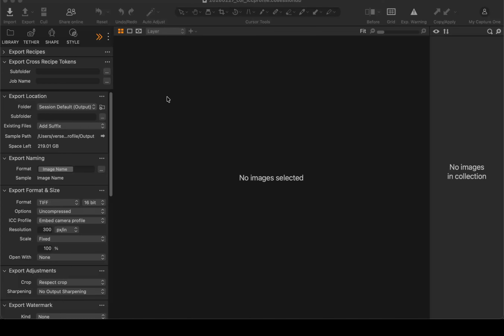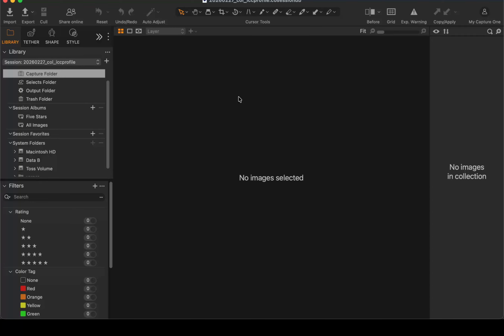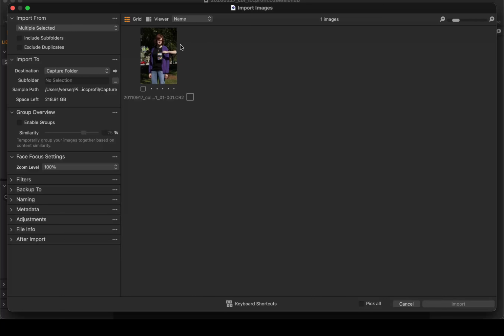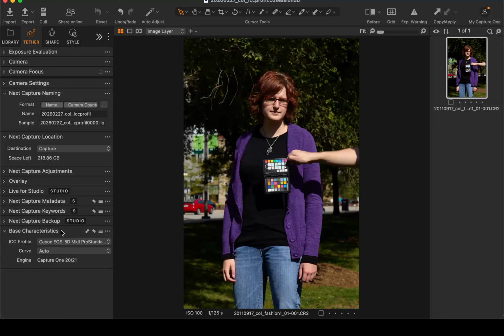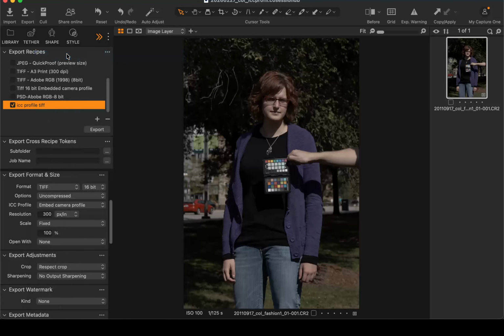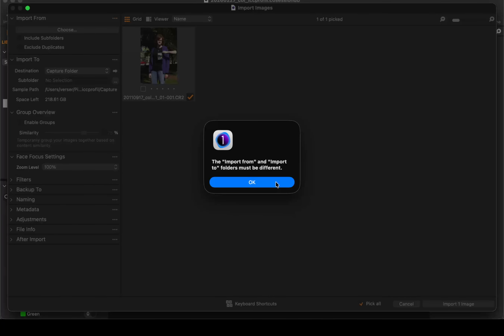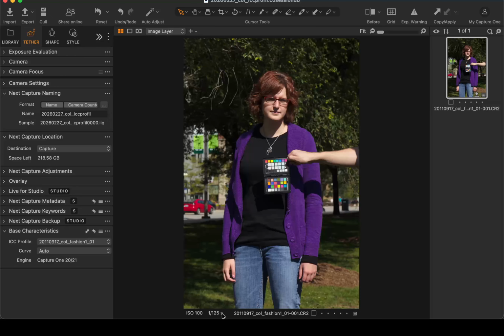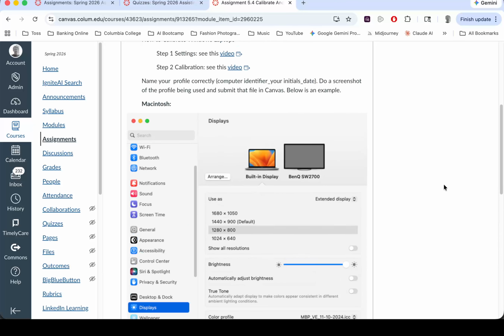Assisting SP26 01 Session 5